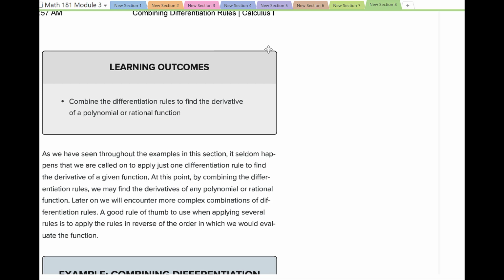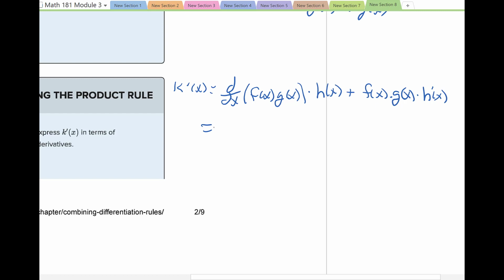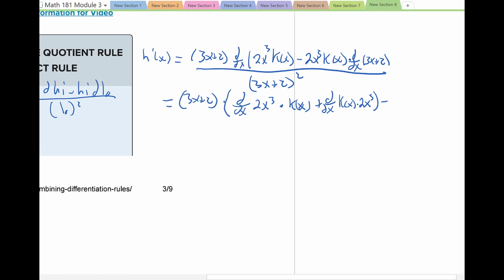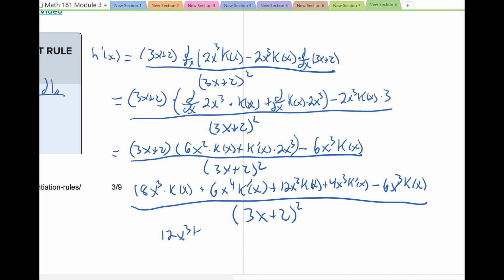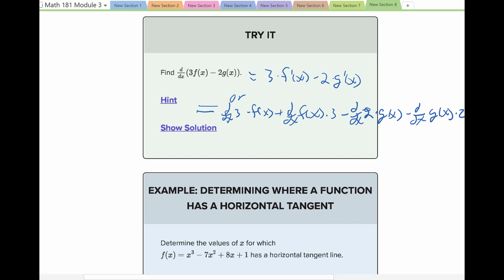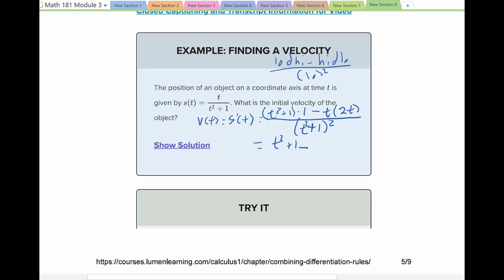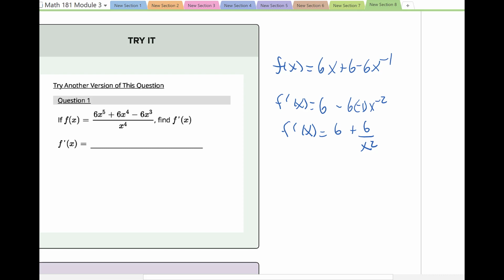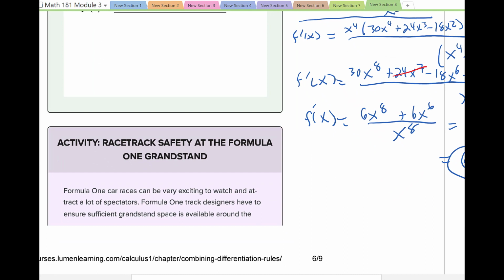Combining Differentiation Rules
Here we get to have more fun with Derivatives. I hope the extra examples help.